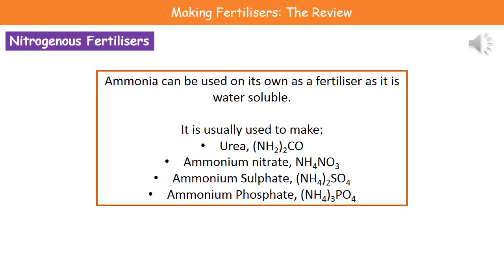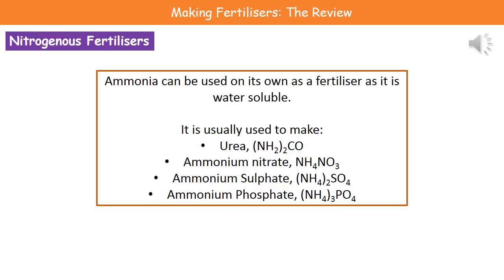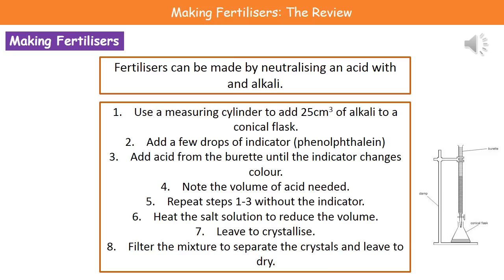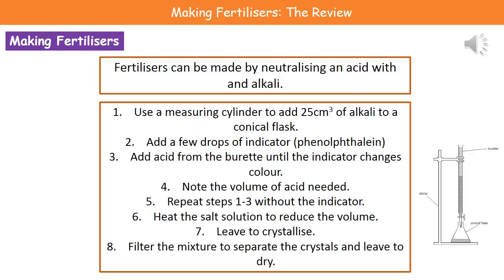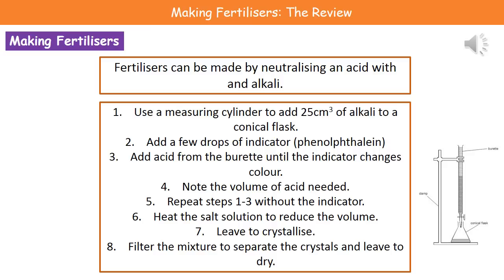C2 14 Making Fertilisers Higher Tier Summary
OCR Gateway Core Science C2 lesson 14 review on making fertilisers for the higher tier.